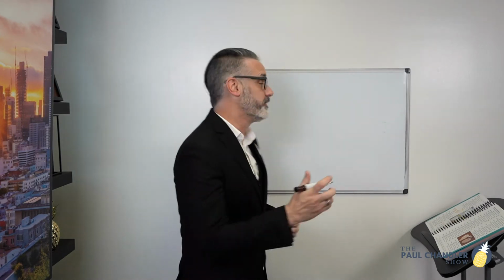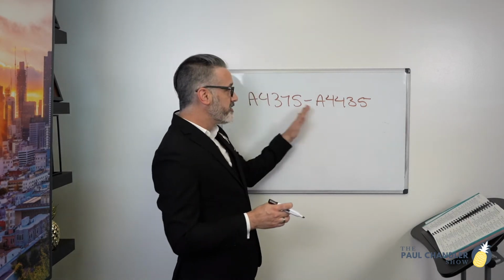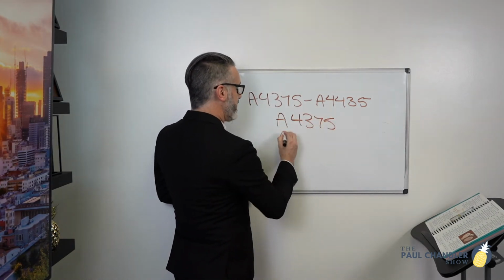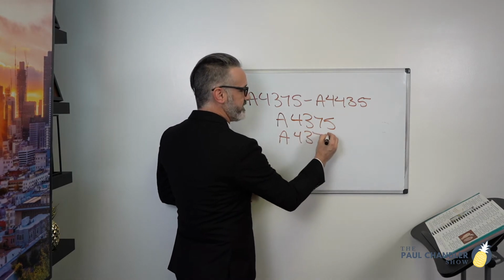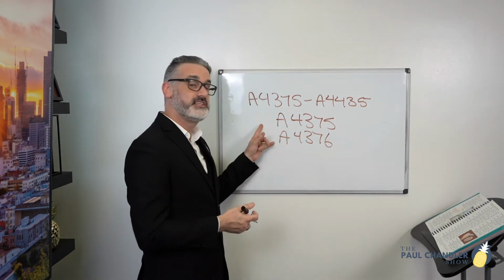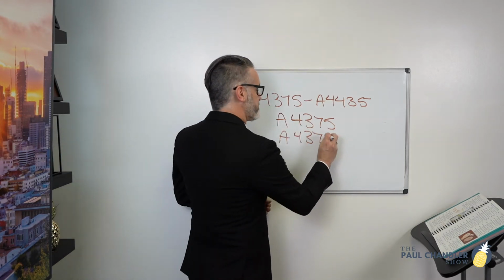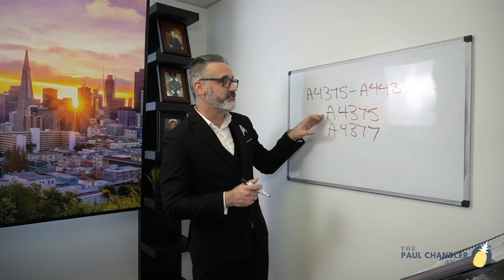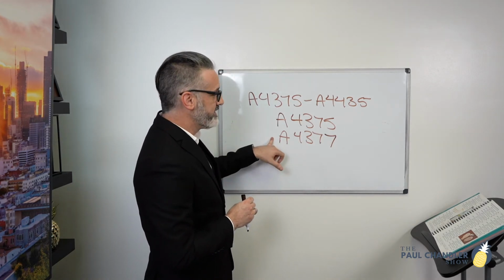The Paul Chandler Show Ep. 074 HCPCS A Codes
In this episode of The Paul Chandler Show, we learn all about A Codes in the HCPCS manual.